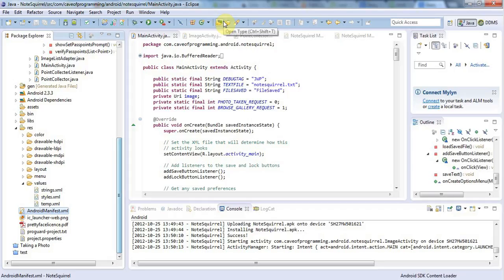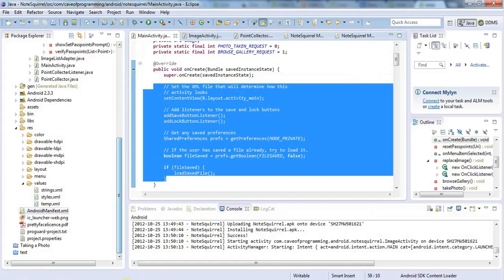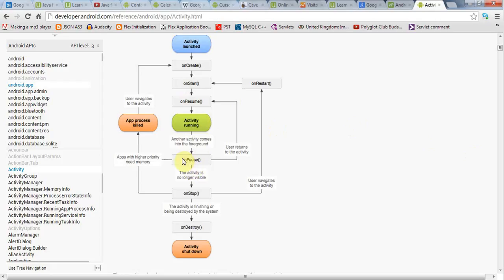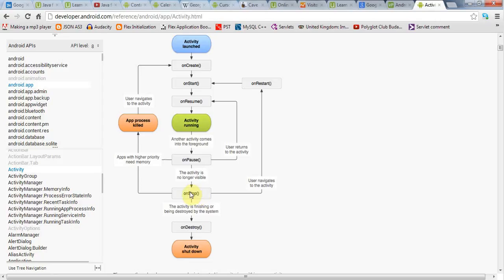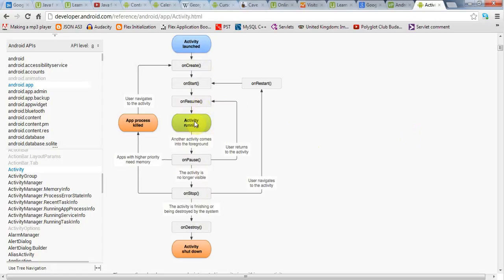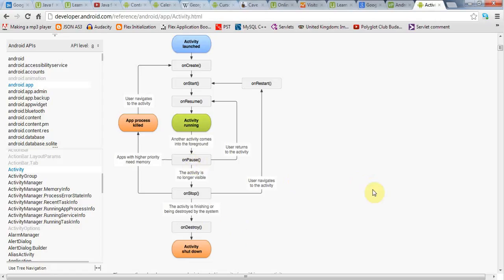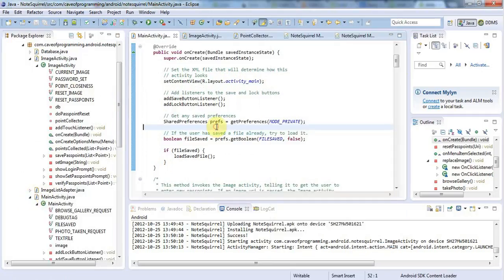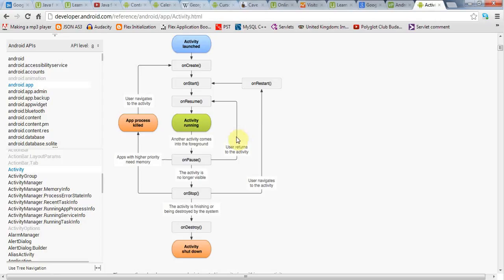The Activity Lifecycle and Saving Data: Practical Android Java Development Part 42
All activities have a "lifecycle", which you need to understand and can use to your advantage.